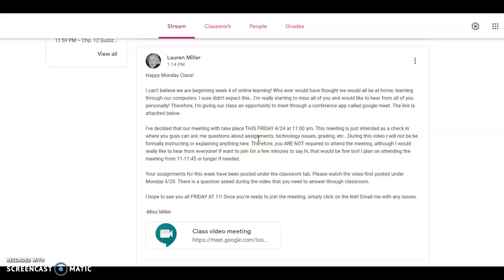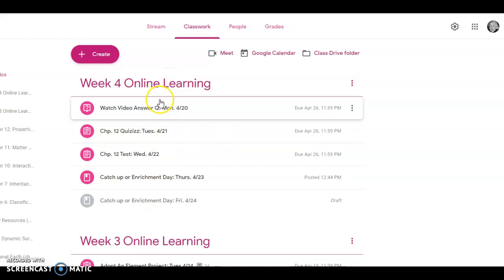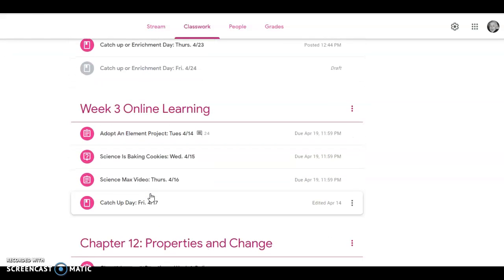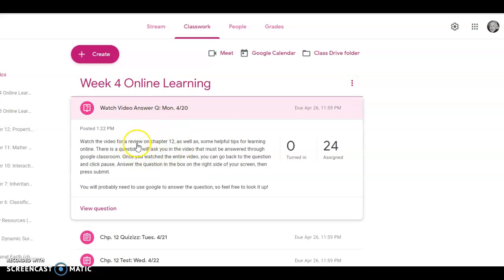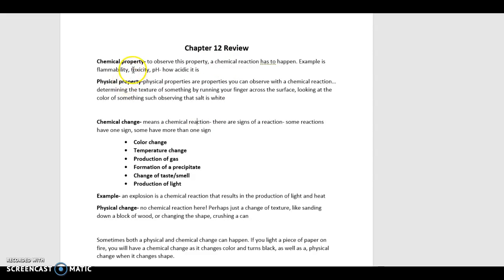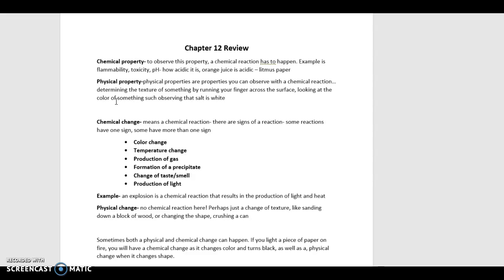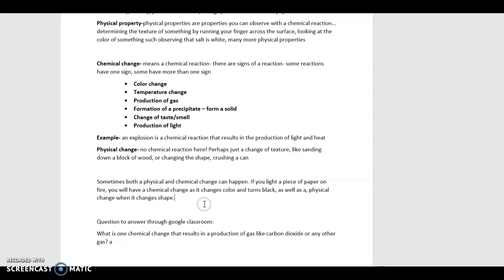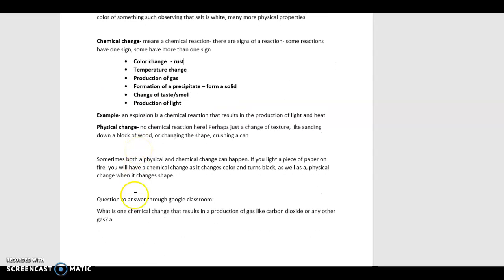Chp. 12 Review